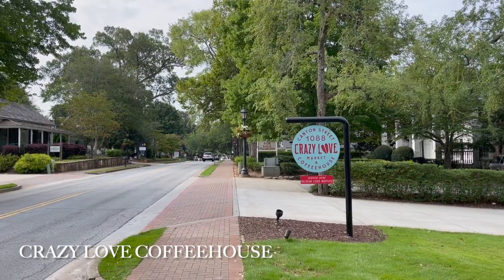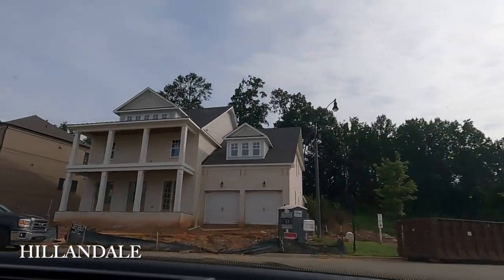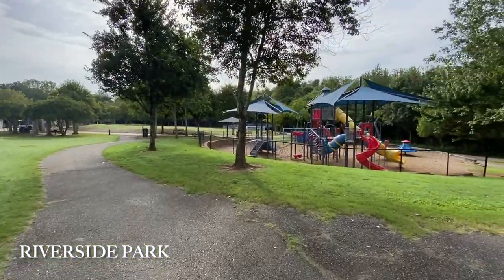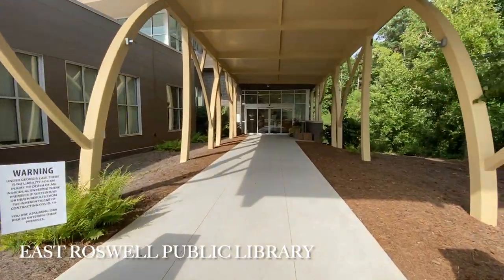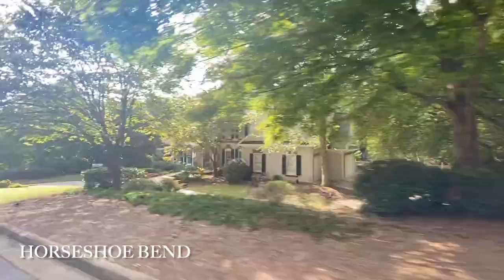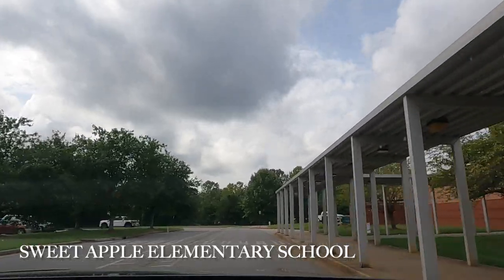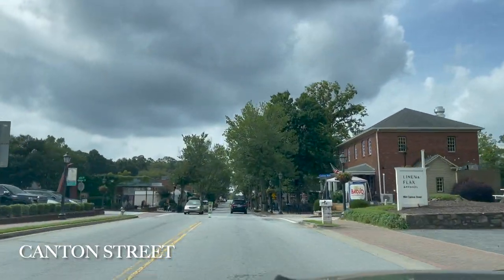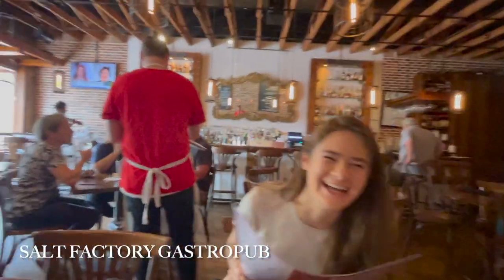Exploring Roswell Vlog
Paulina Muez
Realtor - Keller Williams North Atlanta